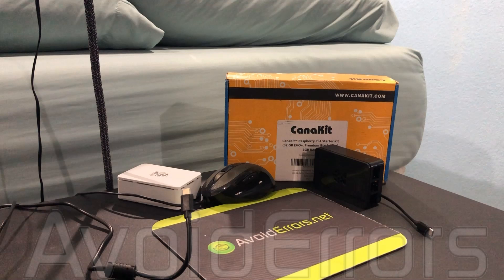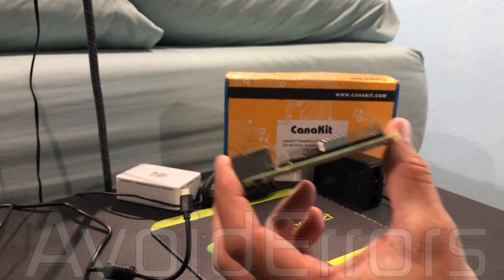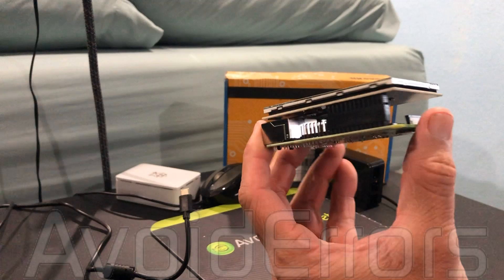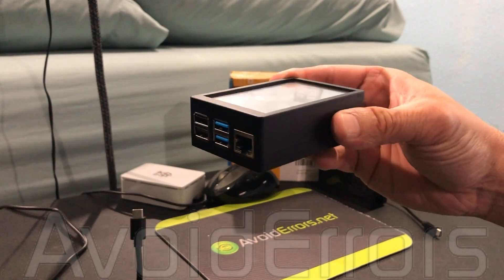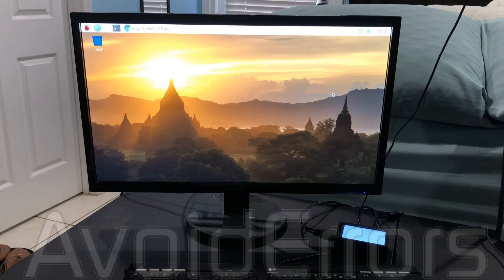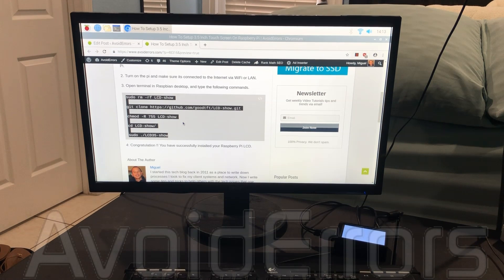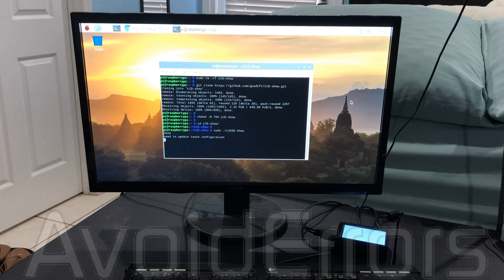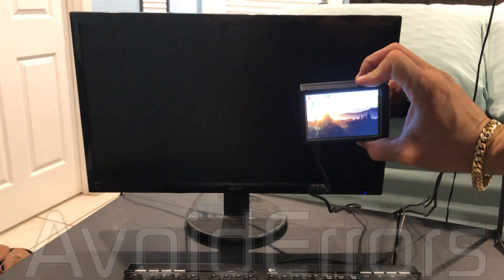How to Install 3.5 Inch LCD on Raspberry Pi Super Easy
Let's install any 3.5 Inch LCD screen on Raspberry pi in just few minuets ,
I'm using in this 3.5 inch Touchscreen with Fan, 320x480 Monitor TFT LCD Game Display